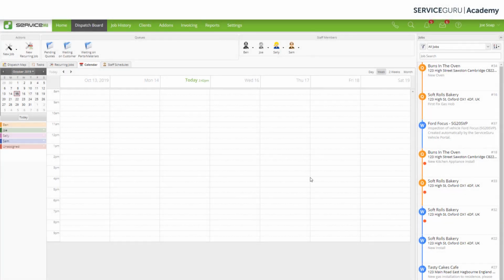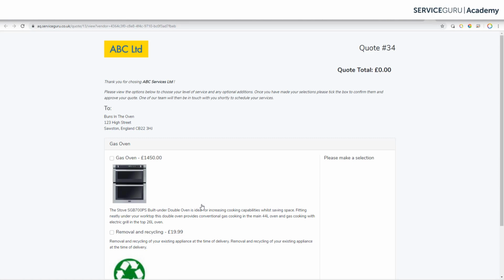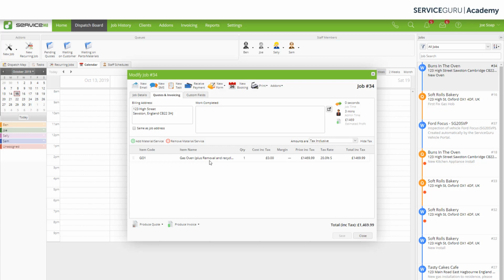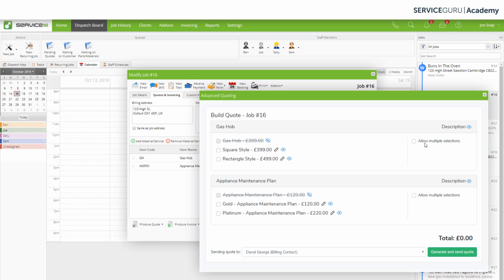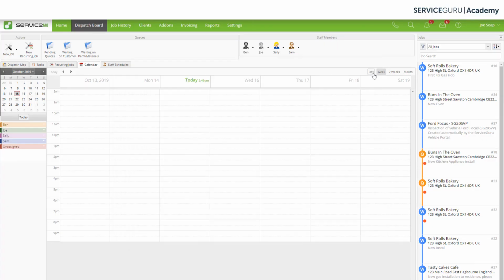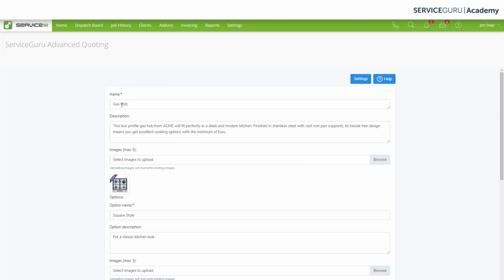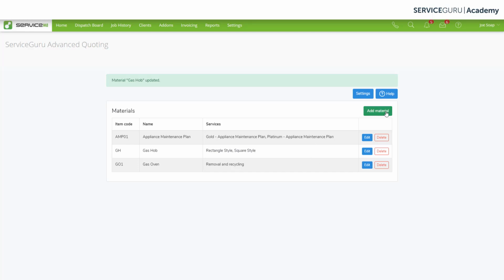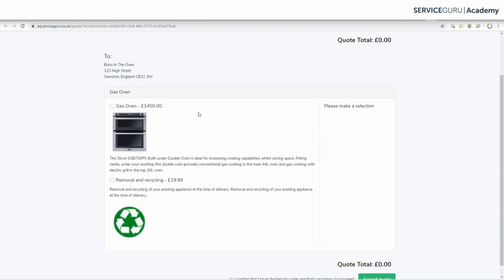ServiceGuru Advanced Quoting add-on for ServiceM8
Up sell your quote using ServiceGuru Advanced Quoting. With this add-on, you can create a quote which gives the standard option while also presenting your customers with other attractive options which include additional services or the use of premium materials. The customer simply opens the quote and selects the option they like best. Advanced Quoting is a great way of encouraging customers to opt for premium services, helping your business generate a greater profit.

- Generate interactive quotes that help you up sell
- Give your customers the chance to choose additional services and / or to use premium materials
- Customer simply opens quote and selects their preferred option and accepts the quote